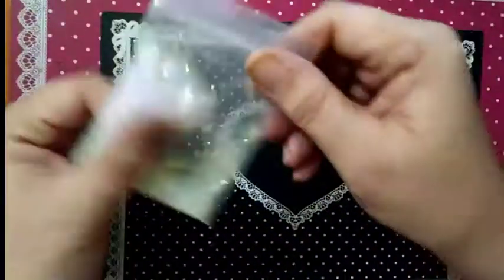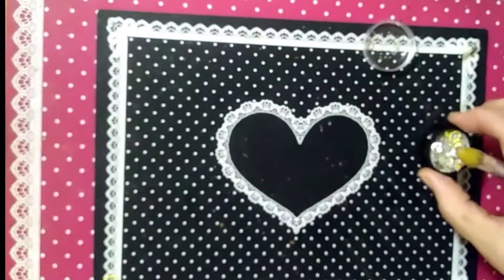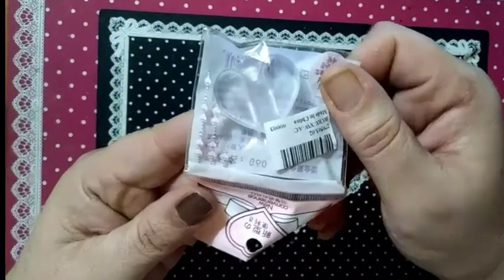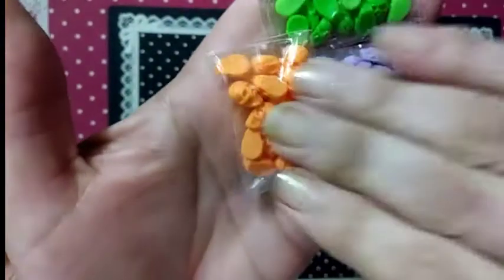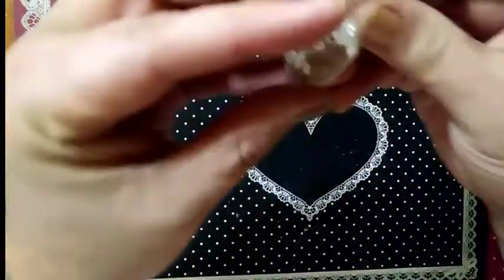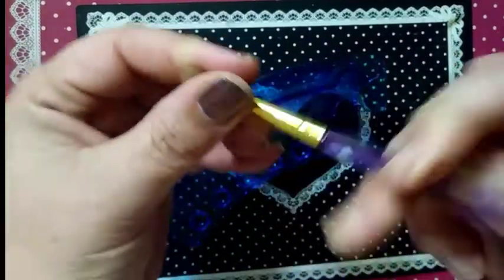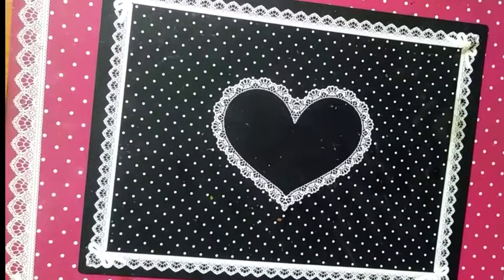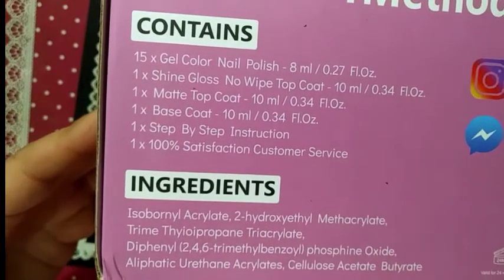Aliexpress Haul 2021/ Cheap Nail Art/ Amazon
It's my first Video of the New Year.  I hope you enjoy my haul.  Leave a comment an let me know

My 20% Code
NaileditQueen

10%CODE: NAILEDIT10

JNI10

Code
NOI15